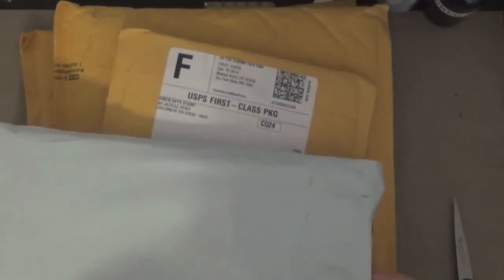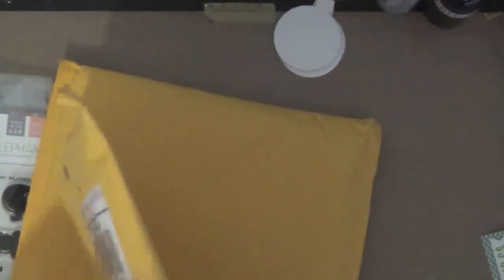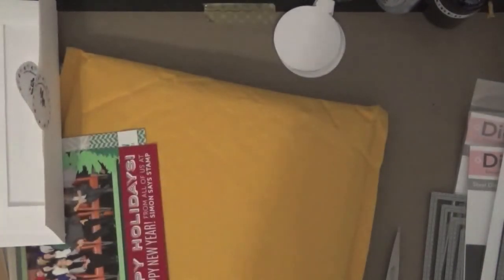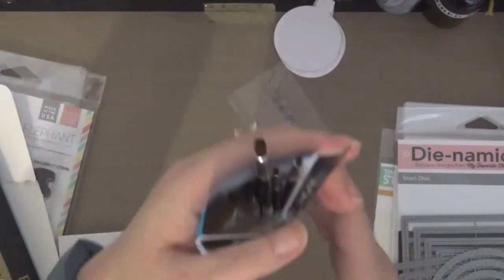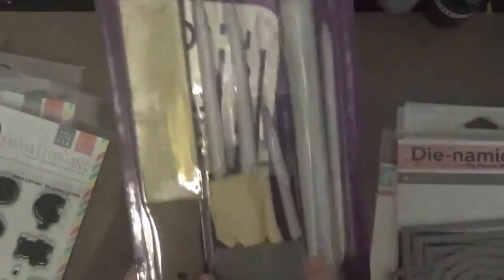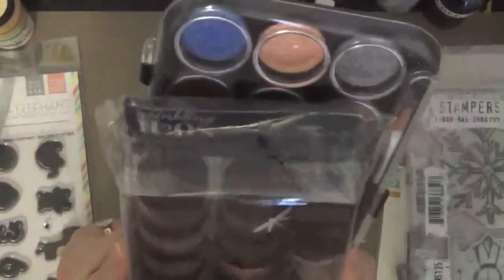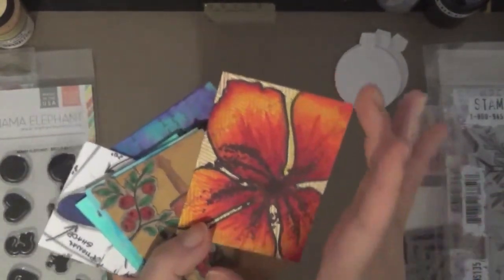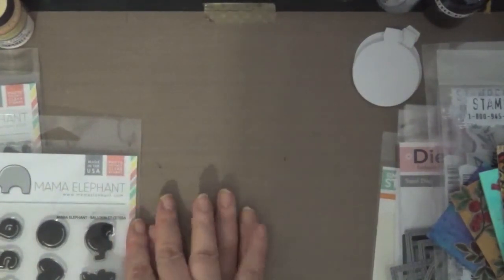Simon Says Stamp Haul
Aloha Guys!  Today I'm sharing another Haul video from my Simon Says stamp Haul.  I picked up some New products and some were items that I ordered preciously but was backordered.  I hope you guys like this video and I had lots of comments that you like my Haul videos because you like to see what it looks like before you purchase.

Instagram, Twitter, tumbler, Flickr, Bloglovin